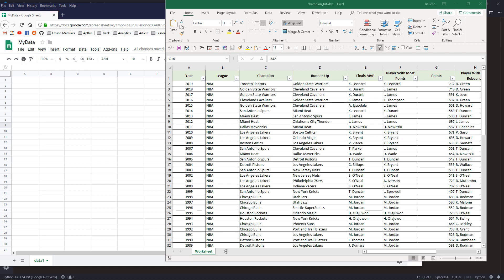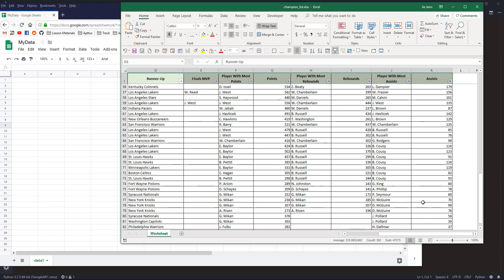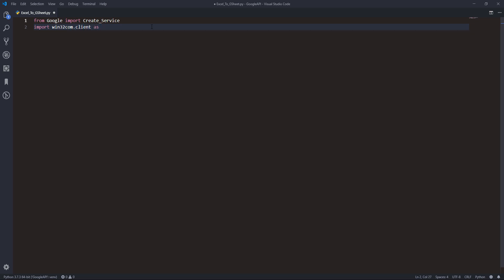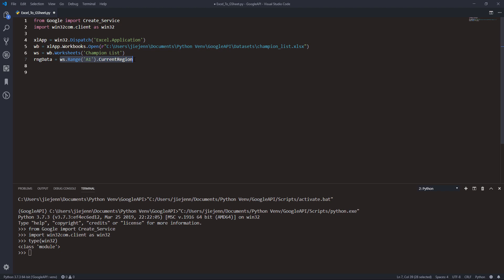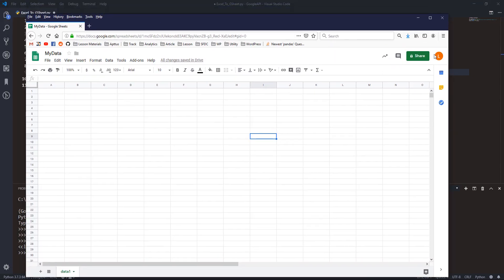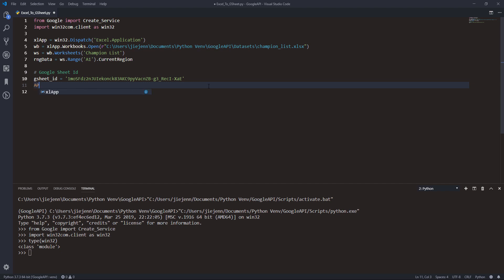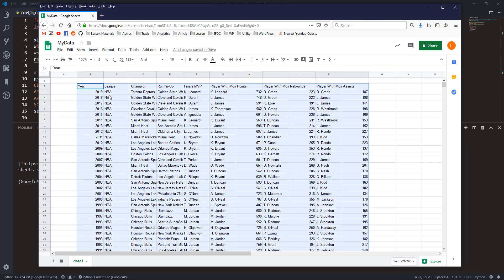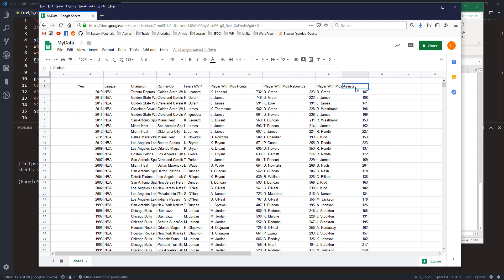Google Sheets API in Python | How to export Excel tables To Google Sheets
Google Sheets and Microsoft Excel are no doubt the two most and widely used spreadsheet software today. In this tutorial I will be showing you how to use Google Sheets API and win32com module to integrate these two applications in Python.

We will be using win32com to control Excel spreadsheet and Google Sheets API to read data from Excel.